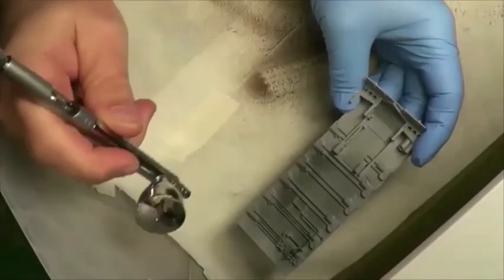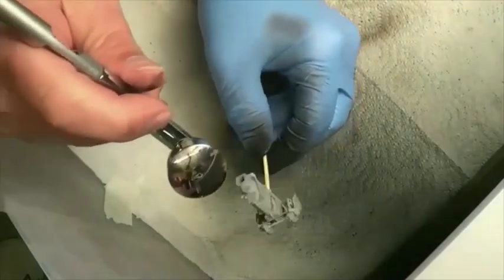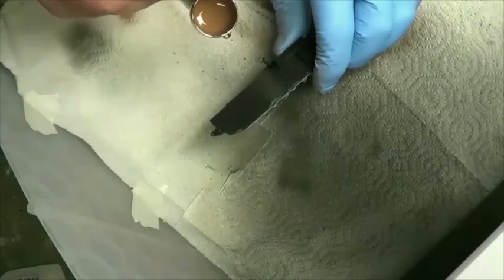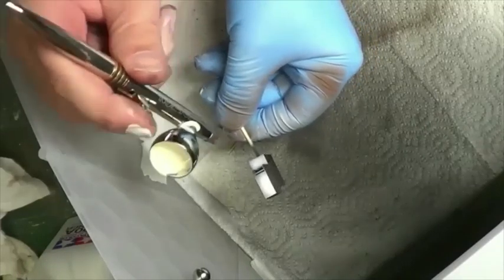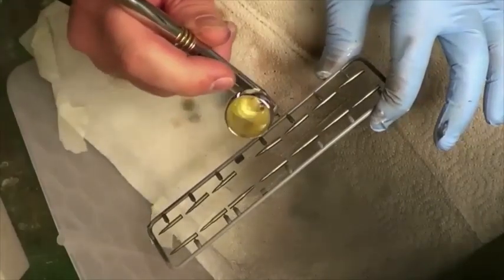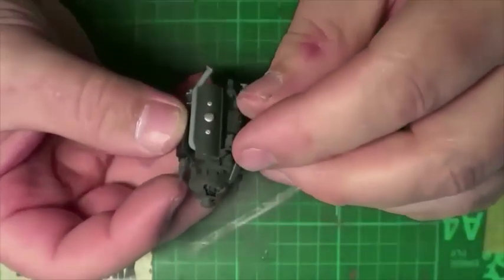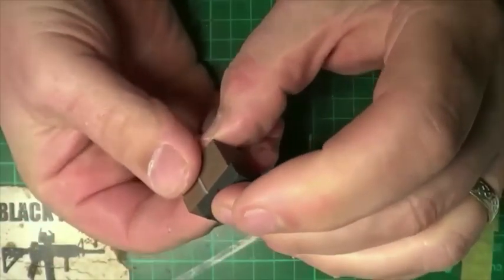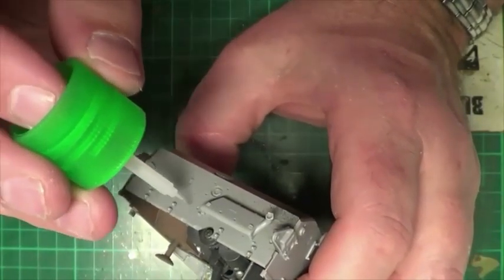MINIART STUG III PAINTING INTERIOR ( update 4 )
hi in this video i start to paint the interior and fit painted parts together weathering will be on a seperate update thanks for looking